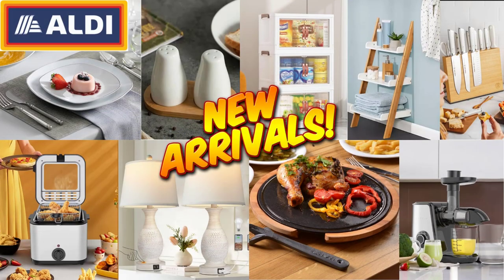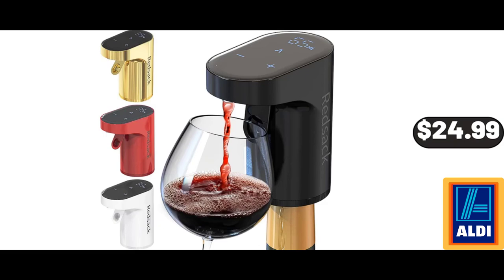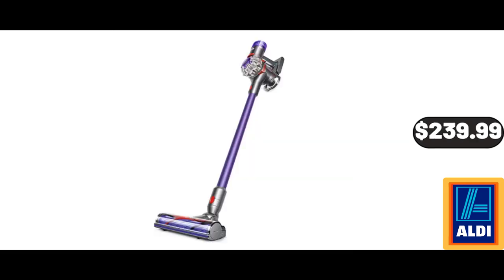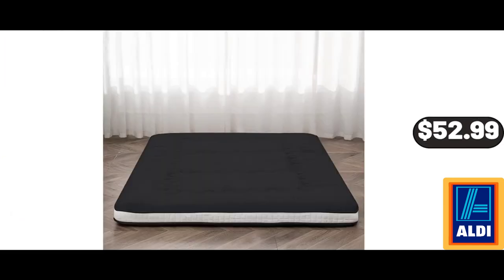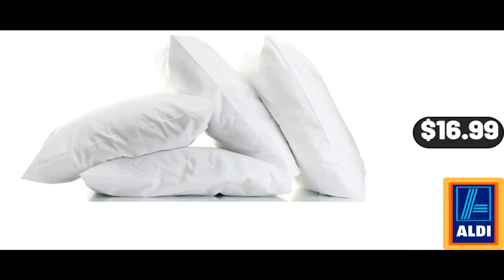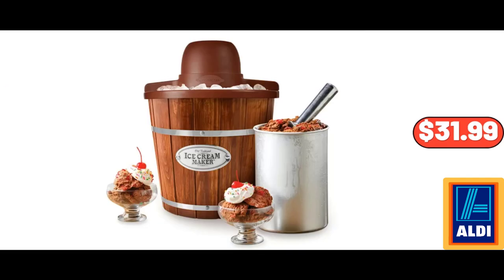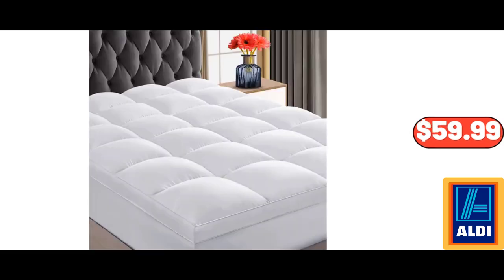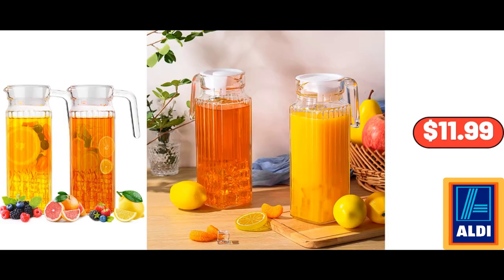ALDI 🛒 New Arrivals 11|2|2023 💲 Save Money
Hello everyone, let's take a look together at the discounted products at aldı market, 45 Pieces, Beginner Crochet Set, $19.95. Ceramic Pot for Home Decor, Set of 3, $17.99. Portable Electric Heater, for Home with Thermostat, $15.99, Please don't forget to like the video, really appreciate for everything. 4 Piece, 8 Inch Square Stoneware Salad Plate Set, $15.99. Mashed Cauliflower, or Cauli & Cheese, $4.99. Christmas Pillow Covers, Decorative Pillow Pack of 4, $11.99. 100% Cotton Comfy Flannel, Pajamas for Women, $18.99. Kitchen Food Storage and Organization, 5 Piece Canister Set, $24.99. Ceramic Pots and Pans Set, $89.99, Please don't forget to subscribe to my channel, Thank you very much for everything. 4 Slot Stora Bag, Food Bag Organizer, $19.99. Carbon Steel Roasting Pan, with Removable Rack, $18.99. 5 pieces Extendable, Wood Dining Table Set, $298.99. Huntington Home, 4-Tier Accessory Shelf, $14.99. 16oz, Stainless Steel Coffee Mug, $12.99. Lazy Susan Rotating Spice Rack, $14.99. Specially Selected, Tiramisu or Profiteroles, $6.99. Metal Wire, 2-Tier Fruit Basket, $16.99, Friends, what do you think about the prices of the products, Are they too high, Please share your thoughts with us in the comments. Classic Plush Absorbent, 6-Piece Towel Set, $34.99. Elroy Round Velvet, Ottoman with Wooden Legs, $65.99. Electric Mug Heater, $44.99. Vintage Wall Art Room Decor, $14.99. Ceramic Honey Jar with Lid, $6.99. 5 pieces, Earthenware Ceramic Mixing Bowl Set, $18.99. Stoneware Cereal Bowl, $2.99. 5 pieces Dining Set, $189.99. Crane Ladies, Memory Foam Walking Shoes, $12.99. Season's Choice Steamable Brussels Sprouts, $1.39. Cotton Drifter Cable Cardigan Sweater, $36.99. 3ft Pre-lit Teal Blue, Alberta Spruce Mini Artificial, Christmas Tree, $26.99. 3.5 quart, Stainless Steel Saute Pan, $28.99. Teacup and Saucer, $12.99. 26 Quart Digital Air Fryer Oven, $129.99. Spring Garden Wood, Framed Wall Canvas, $35.99. Performance Down Alternative All Season, Duvet Comforter Insert, $39.95. 5-Tier Foldable Storage Shelves, $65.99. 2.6 quart Digital Nonstick Air Fryer, $38.99. Fresh Butterflied Lamb Leg, $6.49. 4 pieces Antimicrobial Bath Towel Set, $6.99. Huntington Home Bamboo Collapsible Basket, $9.99. Fremont Fish Market, Fish Sticks or Crunchy Fish Fillets, $4.29. 16 pieces Vitrelle Embossed, Bella Faenza Dinnerware Set, $38.99. 2-Drawer Nightstand, $49.99. Wood Rolling Pin, $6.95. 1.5qt Nonstick Hard Anodized, Aluminum Sauce Pan, $12.99. Pumpkin Pie Spice Spreadable Butter, 6.5 oz, $2.75. Deutsche Küche Pork or Chicken Schnitzel, $8.99. Banana Quick, Bread and Muffin Mix, 14 oz, $2.75. 16-Piece Stoneware Dinnerware Sets, $69.99. ALDI Gear Backpack, $9.99. Snickerdoodle Cookie Mix, 17.9 oz, $2.75. Egg Rack, $2.98. Freestanding Collapsible Laundry Hamper, with Inner Bag, for Clothes and Toys Storage, $19.95. 3 Piece Luggage Set, $89.99. Nonstick Cast Aluminum Pan, $23.95. 5-Piece, Glass Casserole Baking Dish Set, $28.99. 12 Piece Food Storage Container Set, $16.99. Porcelain Condiment Jar Spice, Container with Lids, $19.99. Freeform Craft, Macrame Pumpkin Craft Kit, $4.99. Thin Sliced Chicken Breasts, 1.4 lb, $6.01. Robot Vacuum Cleaner, $94.95. 2 Piece Extra Soft, Cloud Bath Rug Set, $12.95. Hamilton Beach, 8 Cup Deep Fryer, $28.99. Kitchen Dish Drying Rack, $26.99. Ceramic Coffee Mugs, $3.99. Kitchen with Measuring Scale, Oil and Vinegar Dispenser Set, $7.99. Porcelain 8-inch, Square Dinner Plates Set of 6, $21.99. Cast Iron Serving Dishes-Pan 8 inch-Oval, $19.98. Black and Gold Knife Set, $54.99. Plastic Tray, $8.99. Crispy Rice Cereal, 12oz, $2.15. Modern Acrylic Led Chandelier, $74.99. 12 pieces Drainage Holes Succulent, Small Ceramic Pots, $4.99. Huntington Home Mini Wreath, $6.99. Supreme Triple Chunk Brownie Mix, 17.8 oz, $2.42. L'oven Fresh Plain English Muffins, $1.19. Huntington Home Circle Sign, $8.99. Fresh Farms Frozen Cotton Candy Grapes, $3.99. Water Dispenser Top Loading, Hot, Cold Temperature, $74.99. Retro Backlight, Cute Small Desk Clock, $12.99. Smart Watch for Women, $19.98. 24Qt, Upgrade Large Stackable Storage Bins, 2 Pack, $15.99. Bathroom Space Saver Cabinet, with 3 Fixed Shelves, $32.99. China Floral Design Vintage Teapot, $16.99. Traditional Navy, Gray Area Rug, $18.00. Dual Sided Premium, Memory Foam Tri Folding Mattress, $74.99. Southern Grove Dried Cranberries, $1.95. 2-Pack Plastic Rectangular Bread Box, $14.32. Chips Ahoy Cookies, Chocolate Chip, 24-count, $8.99. Jockey Ladies' Yoga Capri, $12.99. Porcelain Coffee Mugs Set, Pack of 6, $26.99. Pillow Inserts, Set of 4, $15.99. Lemonade Stand Citrus Juicer, $14.99. Large Salad Bowls Set of 4, $25.99.